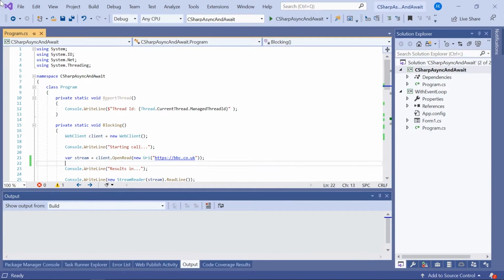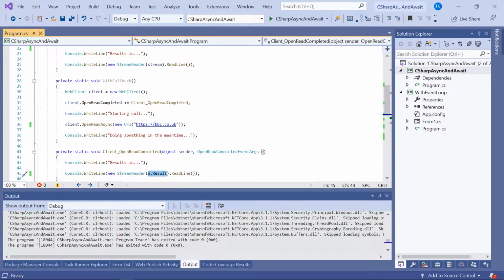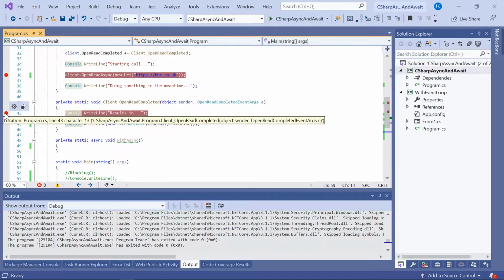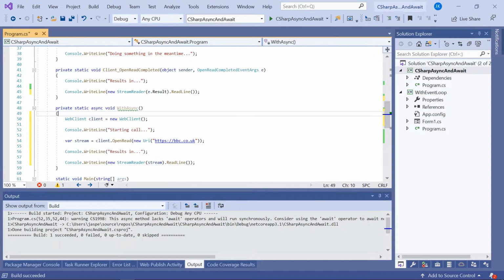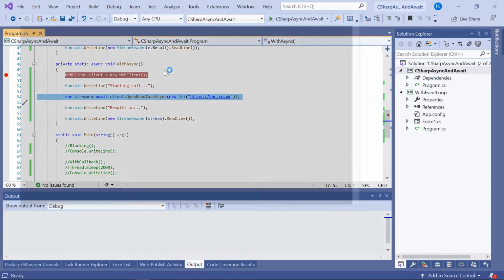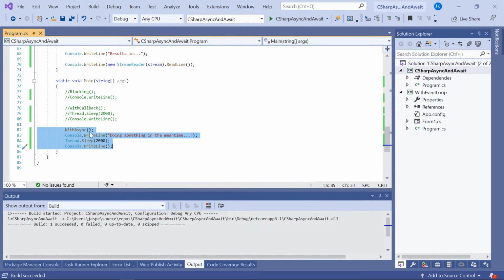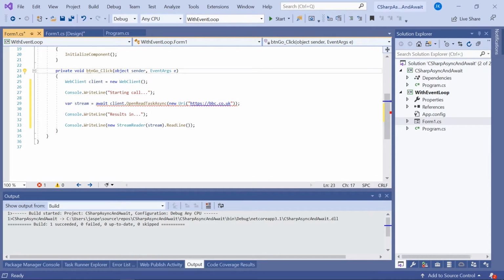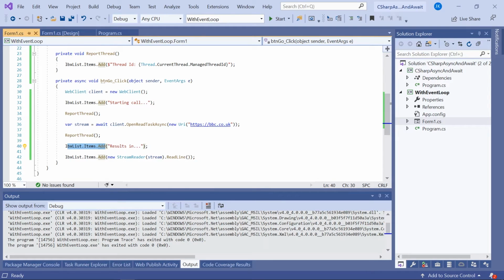C# async, await and Task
Coding Tutorial: Just like JavaScript, C# has async and await keywords. Here we explore the similarities and differences between the two languages.